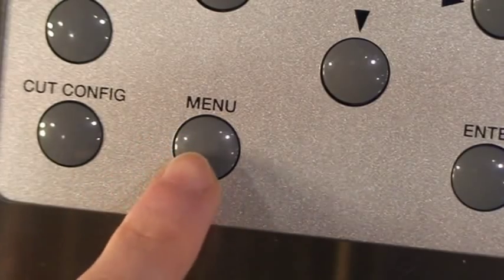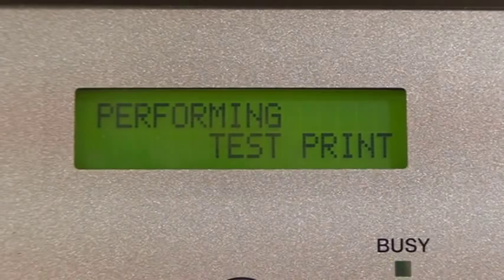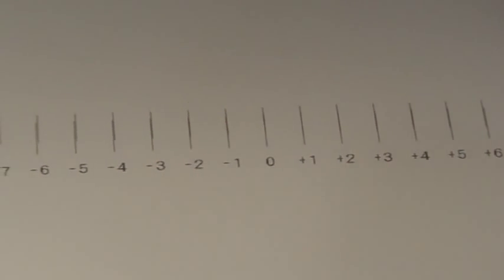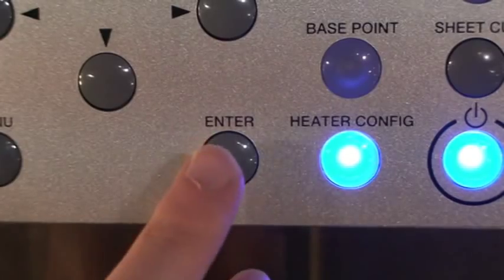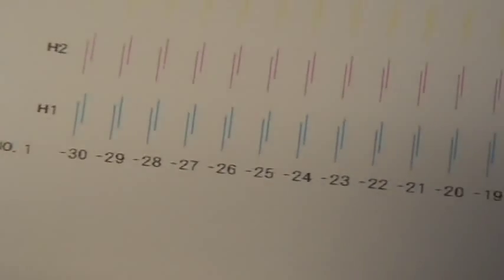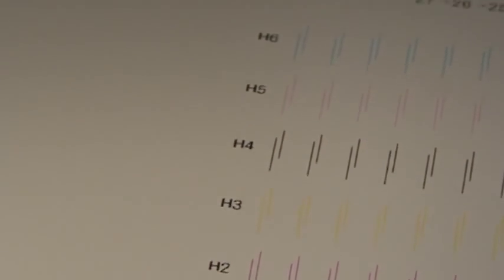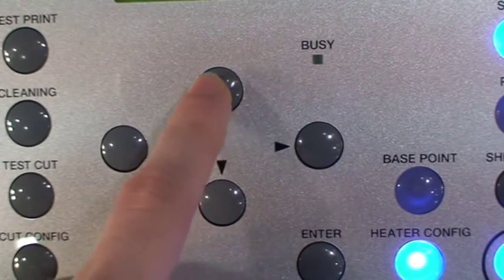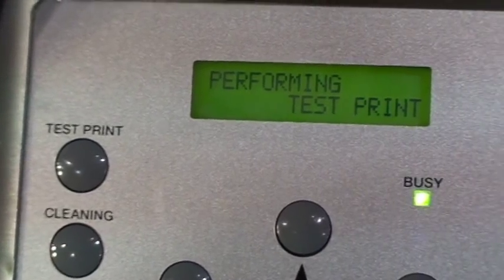Roland SOLJET Pro III Series: Bi-Directional Adjustment - All Graphic Supplies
This video details the Adjustment of Bi-Directional settings on a Roland Soljet Pro 3 XC-540 Printer/Cutter.

to order all of the necessary tools to keep your machine running, including cleaning solution, cotton swabs and replacement parts for Roland, Mimaki, Rastek, Teckwin, Dgen and many other brand name machines.